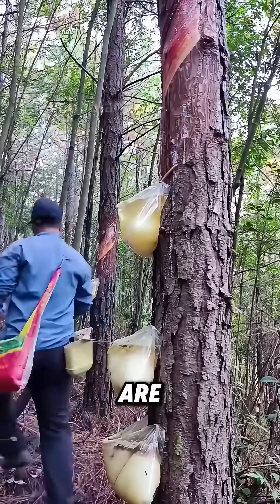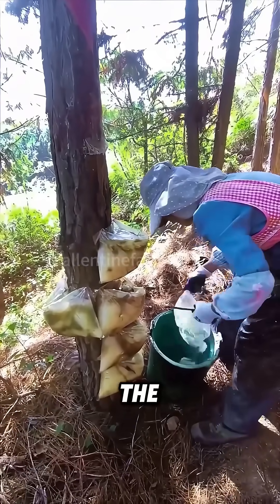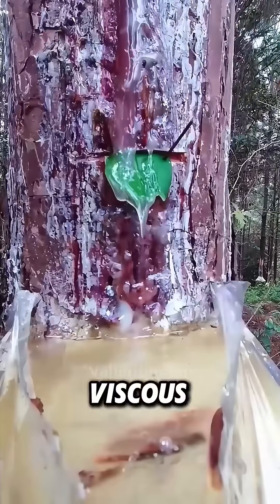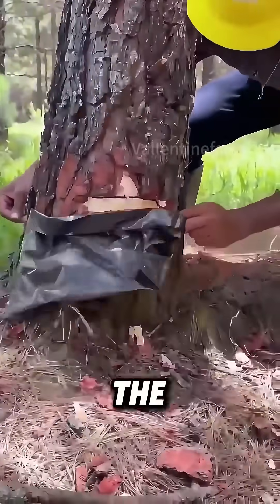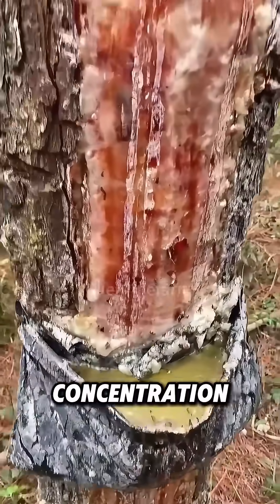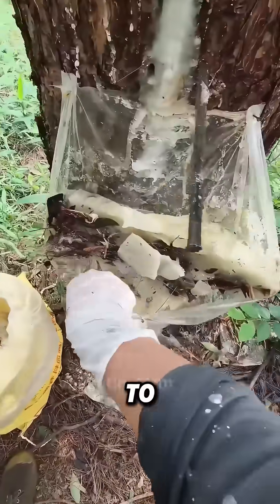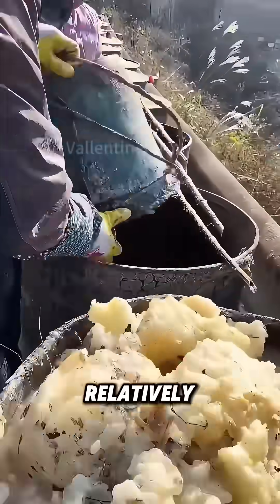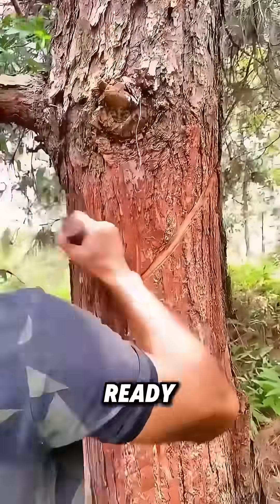Amazing Pine Gum Harvesting Process Revealed!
The bags hanging on these pine trees are for tapping pine resin, also called pine oil. The process involves making a V - shaped cut on the tree trunk. Then, a viscous liquid, which is pine resin, will flow out. Workers use a knife to cut through the pine tree's bark and a bag to collect the pine gum. It's similar to rubber tapping.When tapping, rainy days should be avoided as rain dilutes the pine gum's concentration. So, locals often choose to tap pine gum in summer. High - temperature weather prompts pine trees to secrete more resin.Pine resin mainly consists of rosin and turpentine. Turpentine is a raw material for many medical drugs. Rosin, besides being a traditional Chinese medicine, is used to make chemical products like paint and synthetic rubber. Due to its wide applications, it can cost several thousand dollars per ton. However, pine trees have a relatively long growth cycle, typically taking about 10 years before they're ready for resin collection.